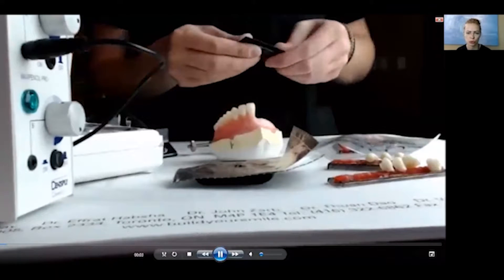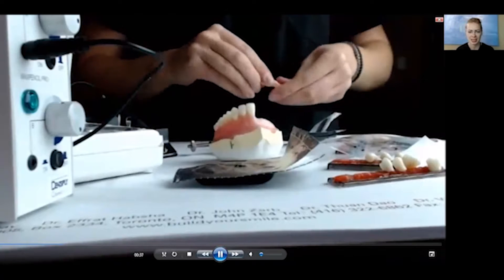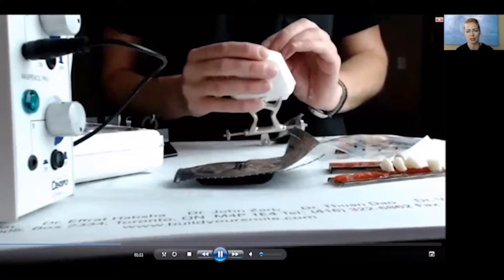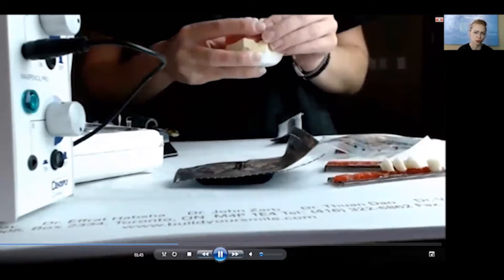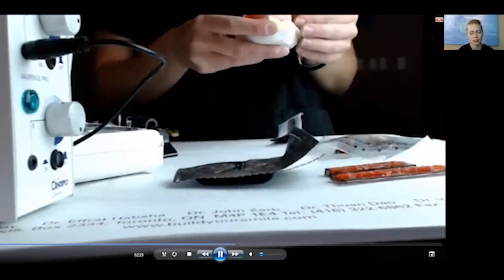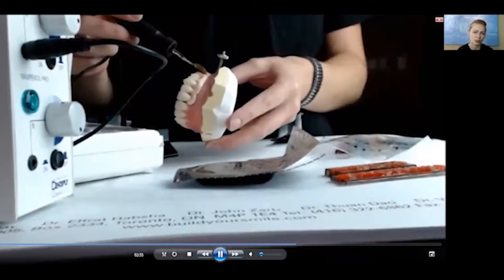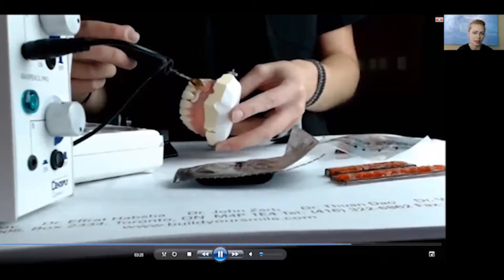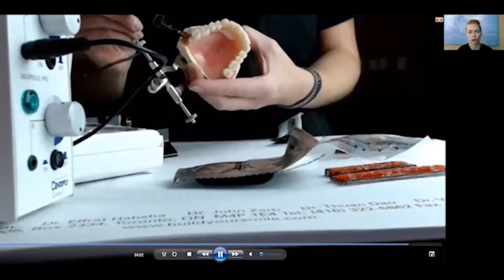Exploring New Technologies Eclipse Prosthetic Resin System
PA's Anastasiya discusses Eclipse, a new prosthetic resin system, on CDA's program OASIS with Dr. John O'Keefe.